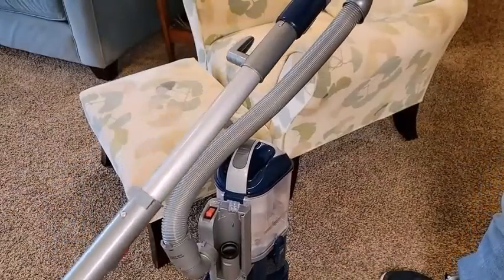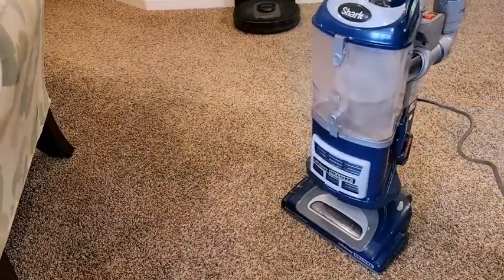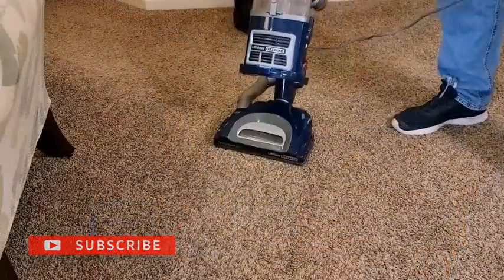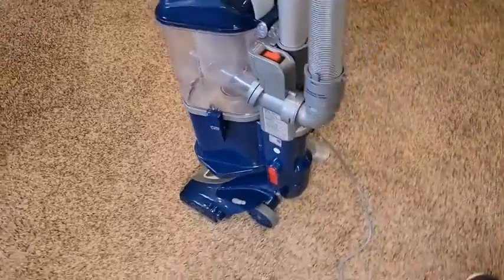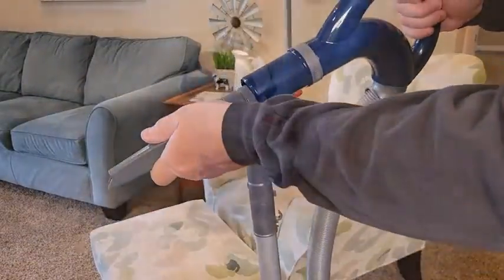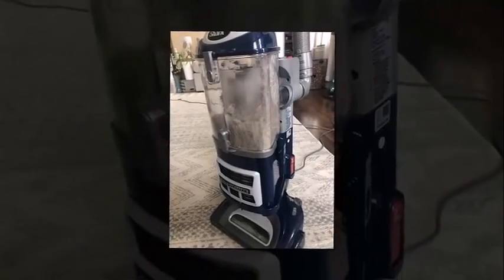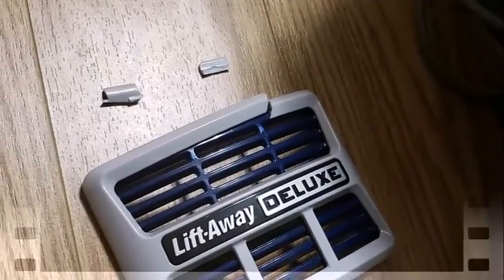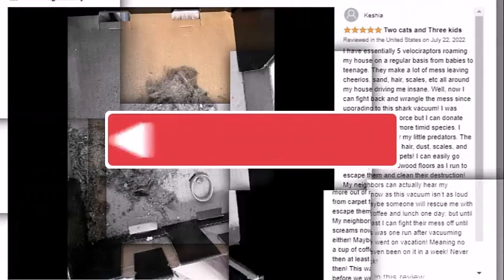Shark Navigator NV360 Vacuum Review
Shark Navigator Lift Away NV352 vs NV360 Deluxe vs NV356e Professional
Shark Navigator Vacuum Lift-Away Deluxe NV360 Upright Review & Unboxing
What We Love about the Shark Navigator Deluxe NV360

Shark Navigator Lift-Away Deluxe NV360  Review
The Shark Navigator Lift-Away Deluxe feels reasonably well-built. It has a mainly plastic construction, though its wand is made of metal. It's easy to take apart and reassemble since most of its components clip onto one another, but it could be sturdier in places, especially its clear plastic dirt compartment, which feels somewhat fragile.
The Shark Navigator Lift-Away DLX has many parts that need to be cleaned regularly.

Dirt compartment: You need to release the two clips on the side of the vacuum to pull out the dirt compartment. It can be opened from the top or bottom by pressing the separate unlock buttons. The dustbin should be emptied after every cleaning session.
Lint screen: The lint screen can be accessed by lifting up the dustbin's top cover. It should be cleaned periodically, though no specific maintenance interval is given.
Brushroll: The brushroll can't be removed, making it difficult to clean. If you want to access it, you can remove the vacuum head from the vacuum body and flip the head over. Use scissors or your hands to remove tangled hair wraps and other stuck-on debris.
Pre-motor filters: The foam and felt pre-motor filters are found under the dirt compartment. They should be cleaned every three months with lukewarm water.
Post-motor (HEPA) filter: You can access the HEPA filter by removing the front cover on the vacuum. You should clean it once every two years with lukewarm water.
You must air dry any part that's washed with water for at least 24 hours before using it again.
The Shark NV360's dirt compartment is good. It's quite large, so it shouldn't need to be emptied too frequently. Since it's made of clear plastic and has a maximum fill line indicator, you can tell how full it is at a glance.
The Shark NV360 has a disappointing range. Its power cord is fairly long, allowing you to clean large areas without swapping outlets, but its hose length is quite short, which can be inconvenient when cleaning high-mounted shelves or other hard-to-reach areas.
The Shark Navigator Lift-Away Deluxe is reasonably portable. It's somewhat heavy, but it feels light in the hand, and it has a built-in carrying handle to make it easier to pick up and carry
The Shark Navigator Lift-Away Deluxe NV360 has a couple of quality-of-life features. It has two floor-type adjustment levels: 'Bare Floor I', which is for cleaning bare floors like hardwood or tile, and 'Brushroll ON II', which is designed to clean carpet. There's also a suction release control on the handle, which you can slide open if you find the vacuum difficult to push around on carpeted floors and rugs.
You can use the Shark Navigator Lift-Away DLX in its upright position or as a semi-handheld vacuum by uncoupling its canister from its body and cleaning with its wand and hose.
The Shark Navigator Lift-Away Deluxe NV360 doesn't come with too many tools and accessories. There's a crevice tool for tackling messes in tight corners and an upholstery tool for dealing with debris on fabric-lined furniture. This vacuum also comes with a clip-on tool holder.
The Shark Navigator Lift-Away Deluxe has decent performance on bare floors. It has no problem picking up small debris like rice, but it has a hard time with pet hair as well as bulky debris like cereal, as its head can just pass over this kind of debris instead of sucking it up. Cleaning bare floors with its brushroll off also causes bulky debris to get caught on the unmoving brushroll. Thankfully, suction performance remains consistent as its dustbin fills up.
The Shark NV360 delivers great performance on low-pile carpet. It can suck up pet hair without an issue and clears the majority of both fine debris like baking soda and larger material like sand, though you might still need to make another pass to clean everything.
The Shark Navigator Lift-Away Deluxe has impressive performance on high-pile carpet. It can easily pick up pet hair and a good amount of fine and large debris. However, it may still take you an extra pass or two to fully clean some types of debris from this surface.

Shark Navigator Deluxe
Shark Navigator NV360
Shark NV360 Review
Shark NV360 Problems
Shark NV360 carpet
Best Shark Navigator
Best Shark Upright
Shark Upright comparison
Shark NV360 comparison
Shark Lift Away
Shark Lift Away review
Shark Navigator review
Shark Navigator Deluxe Review
Best Shark Lift Away
Shark upright comparison
Shark vacuum comparison